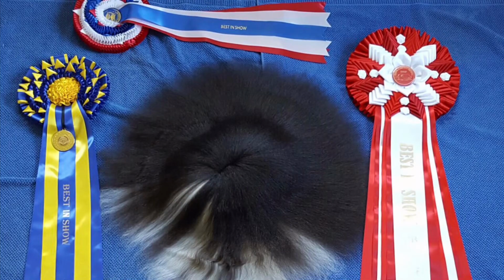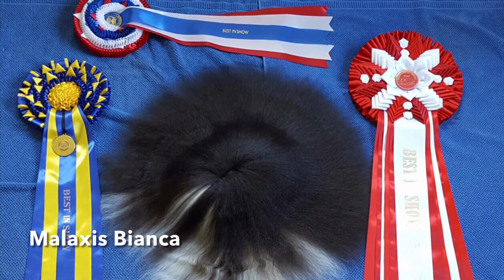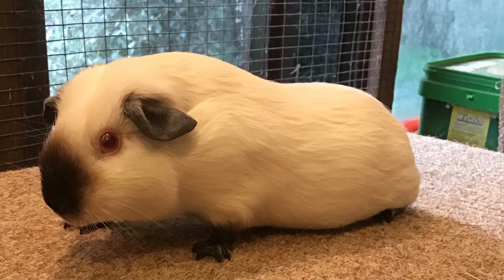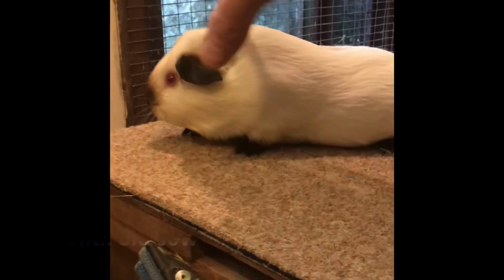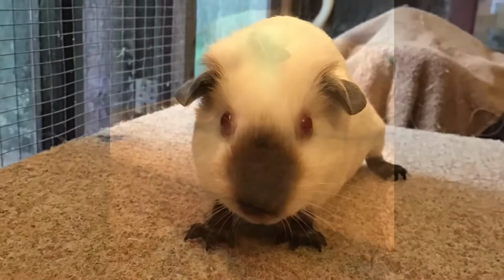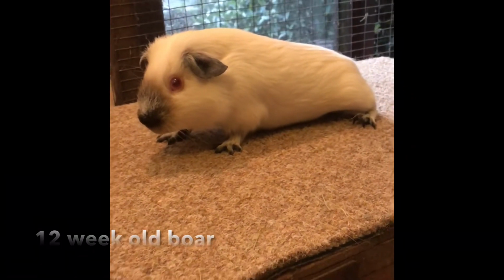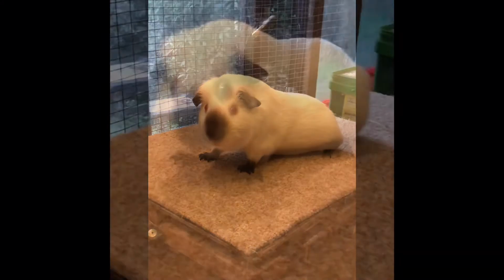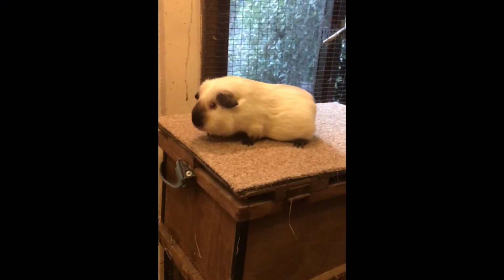Final Episode! "What's in the Box" Lock Down Guinea Pigs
This is the fifth and final part of the "What's in the Box " Series, hopefully you will enjoy this one, it is packed full of my granddads favourite breeds. Black Himalayans, you get to see all the cavies that i haven't seen for the four months during the first Covid lockdown. this is an assessment of the stud, looking at potential show cavies, breeding cavies and seeing what has happened with these animals.